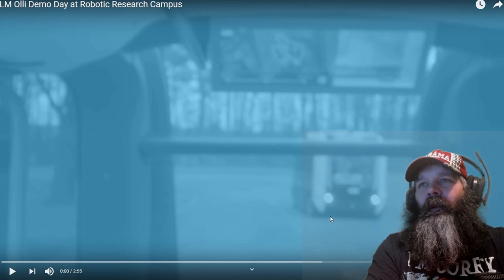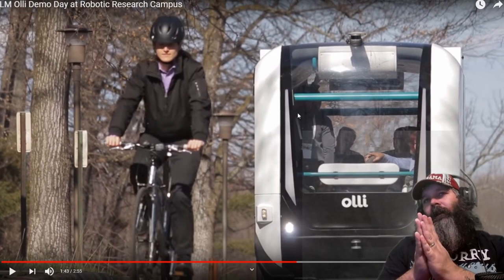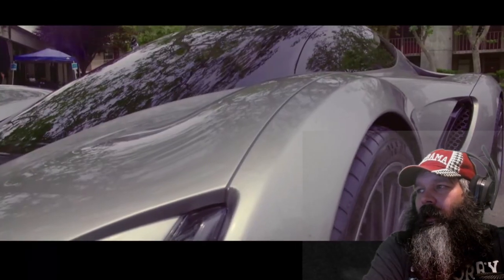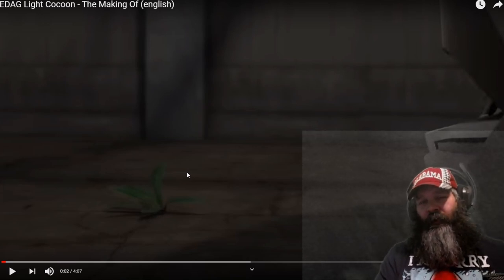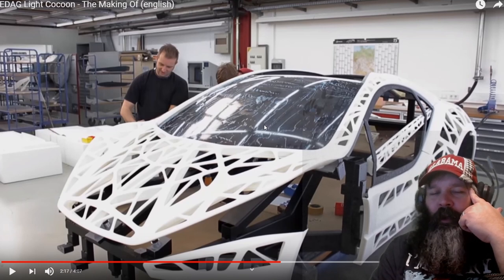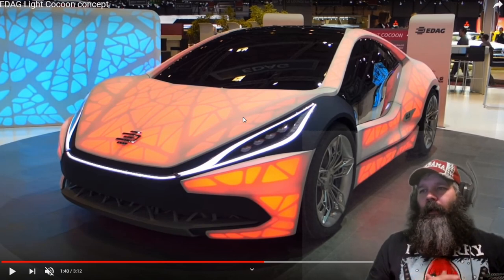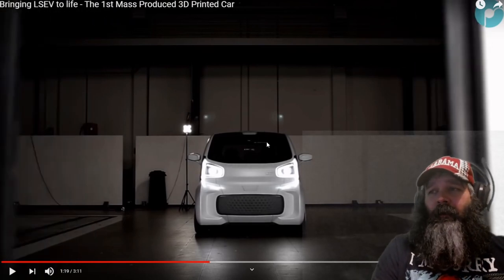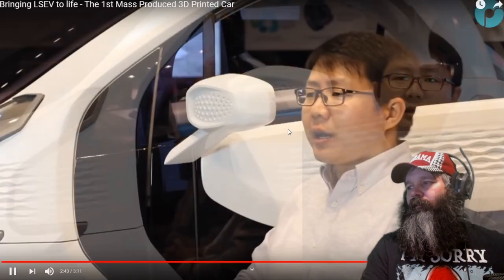3D Printed Cars (Olli, Edag, Blade, LSEV)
Reaction to 3D printed cars or vehicles more specifically. The Olli Bus by Local Motors, The Divergent Blade, The Edag Light Cocoon, and the XEV LSEV. Also the known specs and my thoughts on each.

Audio used in video

Eclectic Power by Jeremy Vinson